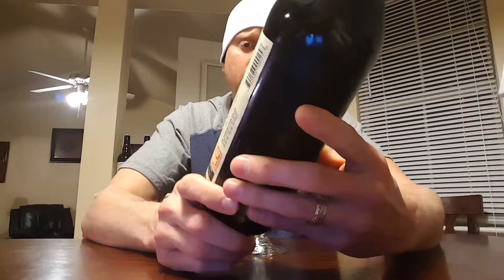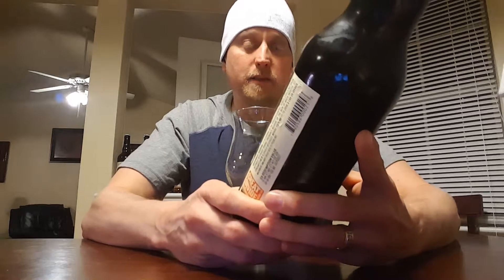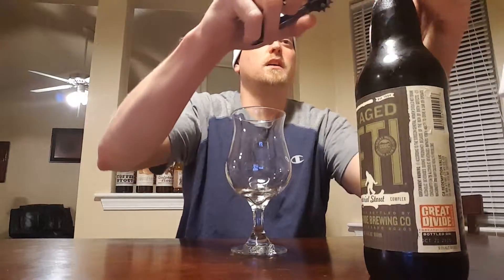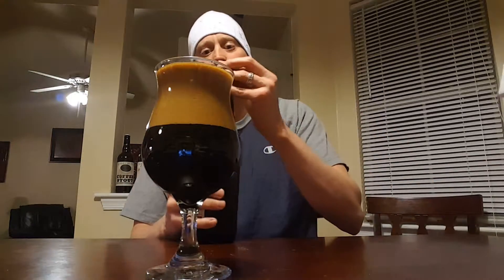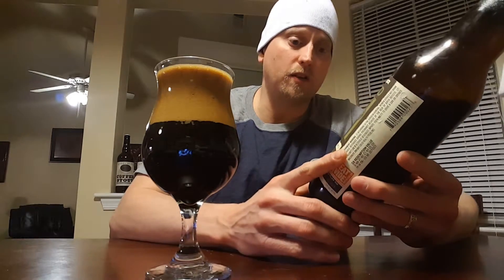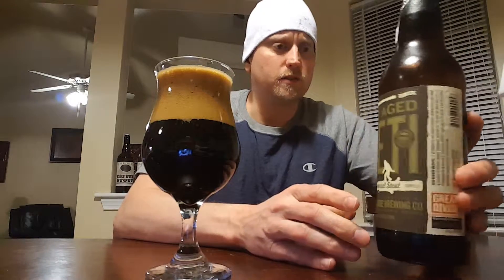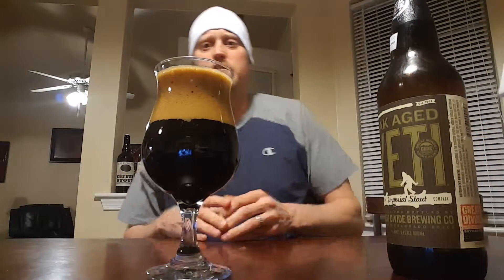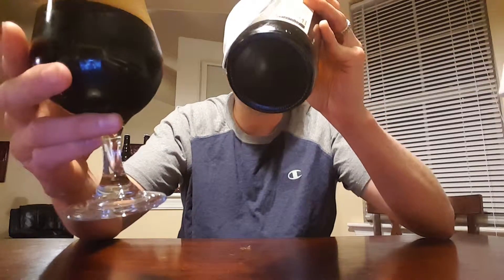Yeti imperial Stout Great Divide Brewing / Best Russian Imperial Stout?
Yeti Imperial Stout Great Divide Brewing

I rated this beer a 3.93 out of 5 on Beer Advocate

ABV:  9.5%

The first taste was rich dark chocolate, with hints of caramel, tobacco, with maybe a note of fig and dark fruit.  Followed by an oak and hoppy bitter after taste on the back end.

For me, the beer is better fresh because the chocolate, caramel, tobacco and fruit are more apparent and the bitter hoppy after taste is not quite as strong..  The longer it sits the hoppier and more bitter it gets. (But if you like bitterness, that's a good thing!)

I would have rated this beer higher had I gotten more of the oak flavor and coffee notes that I love in a good stout, instead of the hoppy bitter flavor.

Overall, this is a good beer for the stout fans and those that like a combination of hops and chocolate creamy stouts! It definitely lives up to the Russian Imperial impression. so if that's what you like, you should NOT be disappointed!

your beer drinking buddy,

First taste was cho